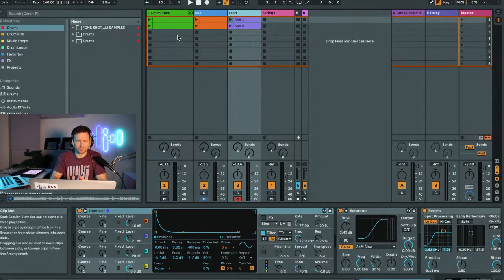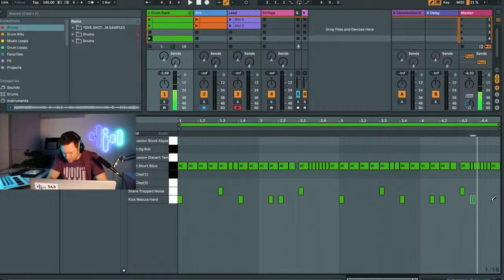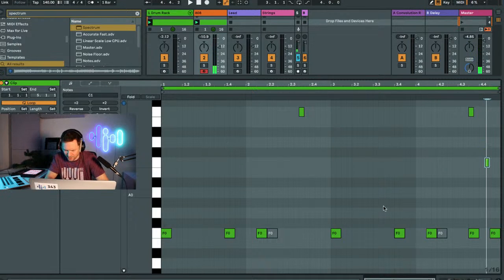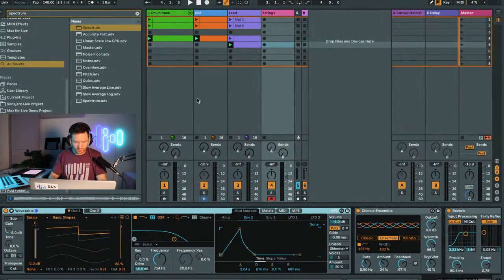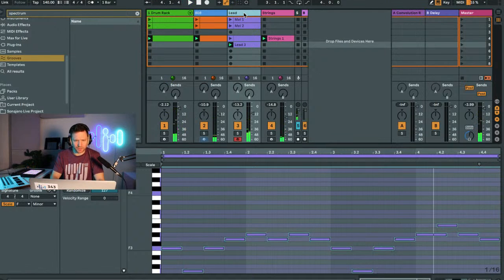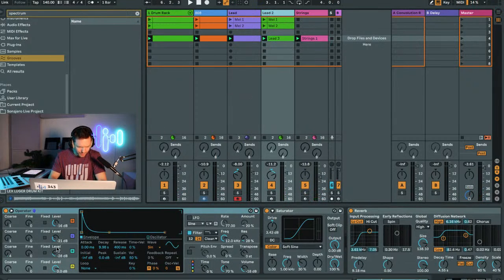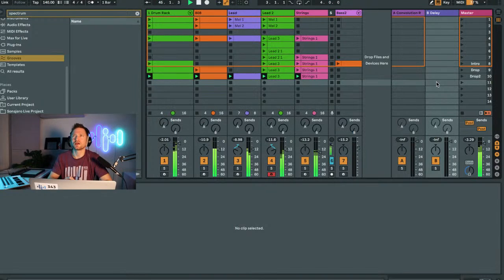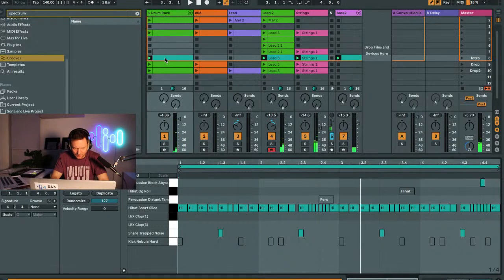How To Make Trap| Theory Thursdays with Max Wild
Learn how music theory forms the foundation of making music, and how it is a powerful tool to express musical ideas efficiently and accurately. Ableton Certified Trainer Max Wild, breaks down complex music theory and composition concepts in easy-to-understand lessons.

343 Labs is one of the world’s leading Ableton-Certified music production schools, with locations in New York, Berlin, and Online. We have one of the fastest-growing electronic music communities, where you can meet and connect with like-minded producers, artists, and musicians. We teach Ableton Live, Logic Pro, Mixing & Mastering, Composition, Music Theory, Sound Design & Synthesis, Vocal Production, and much more. Find out more and sign up for our courses at 343labs.com and 343labs.de

343 Labs is one of the world’s leading Ableton-Certified music production communities, with courses in New York, Berlin, and Online.